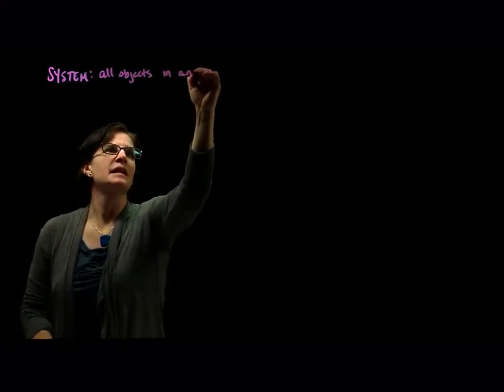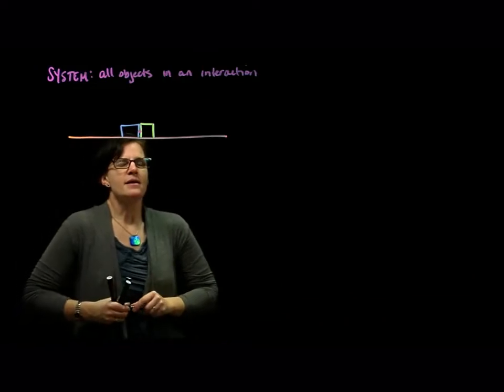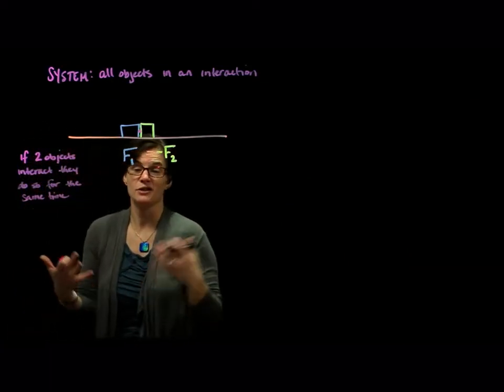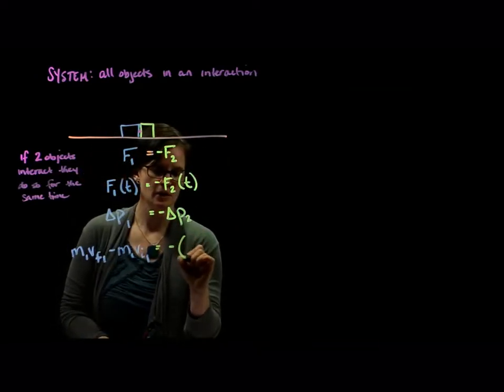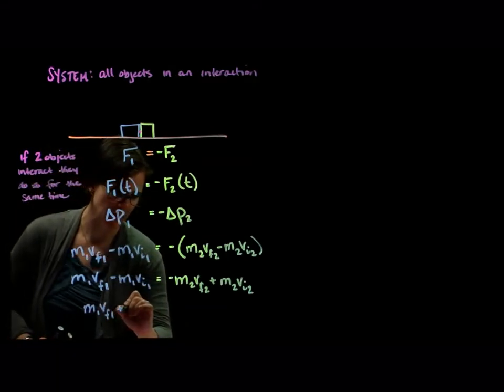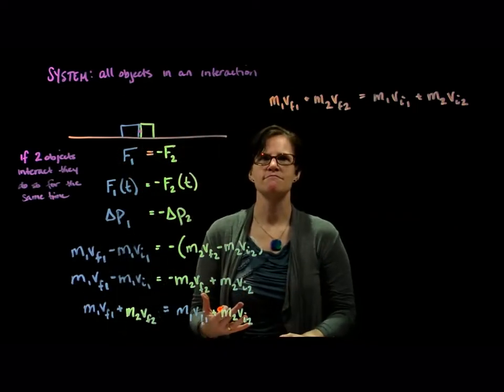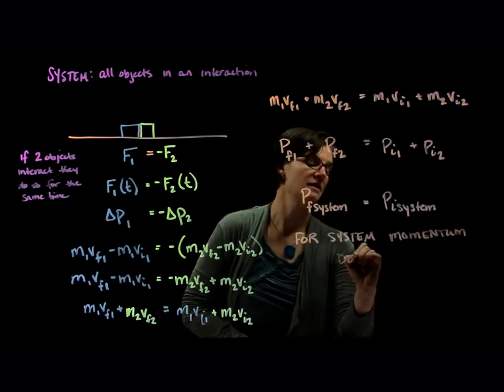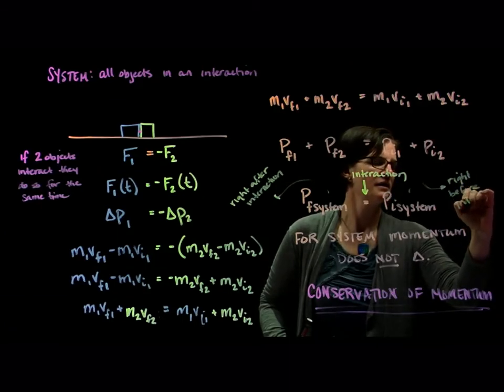Conservation of Momentum Mini Lecture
Introduction to Conservation of Momentum